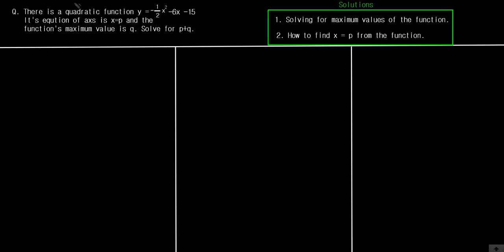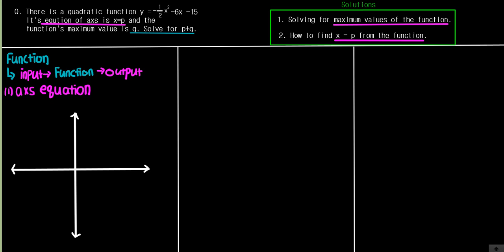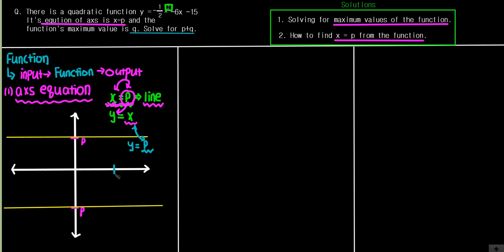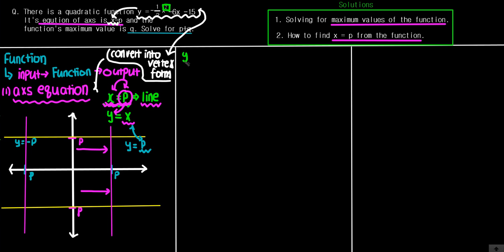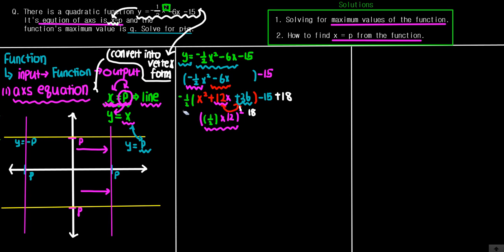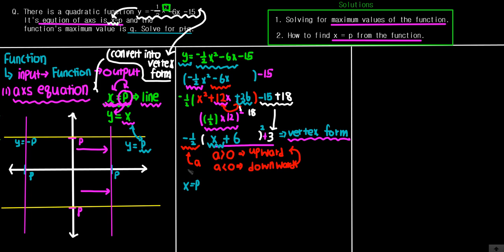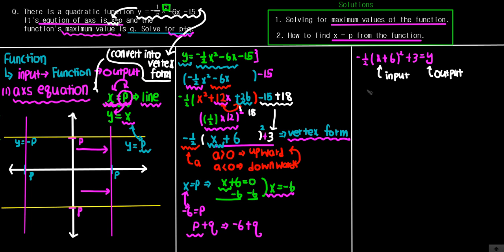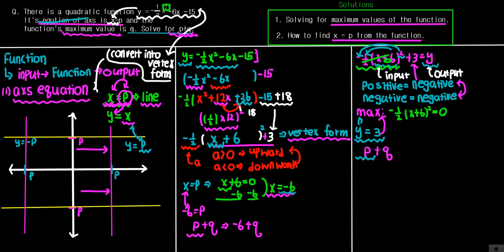SAT_ Advanced function problem